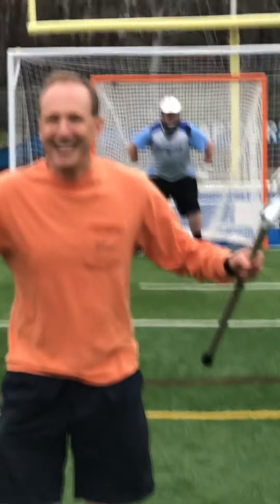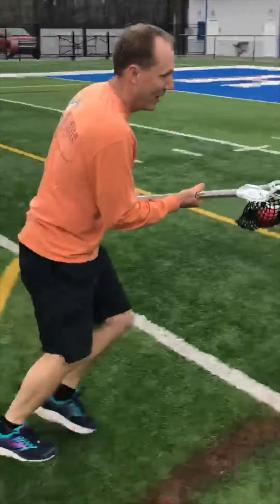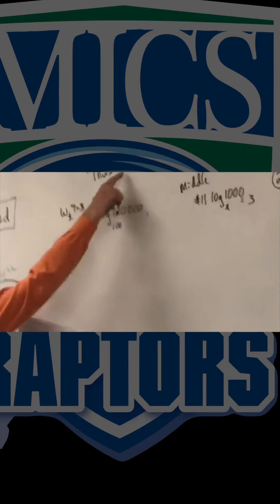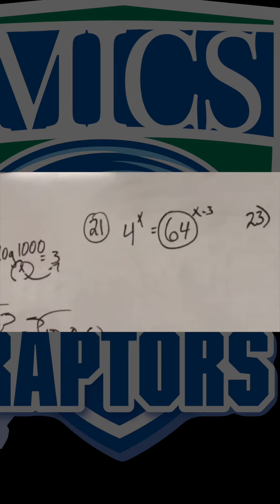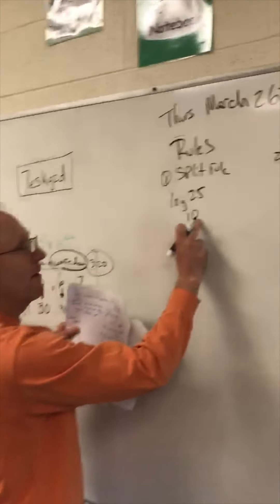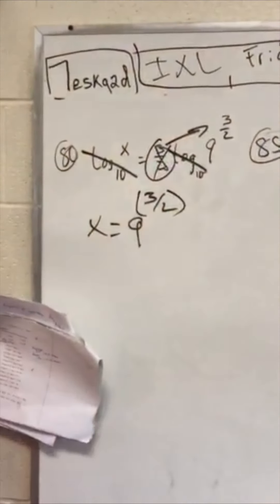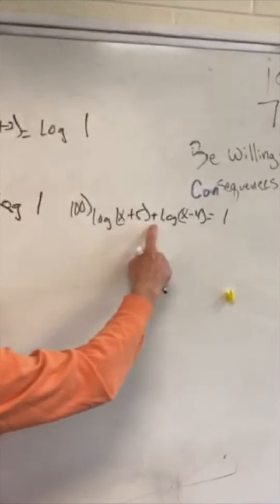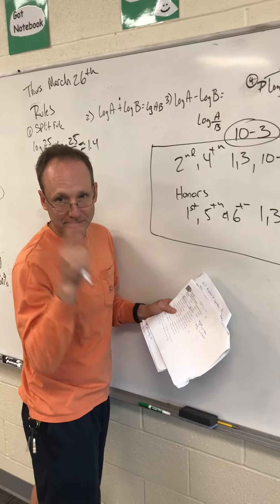Solving Logs with Mr. Hess - March 26, 2020